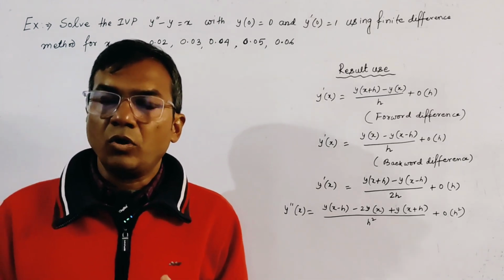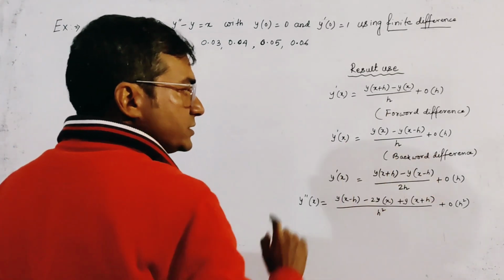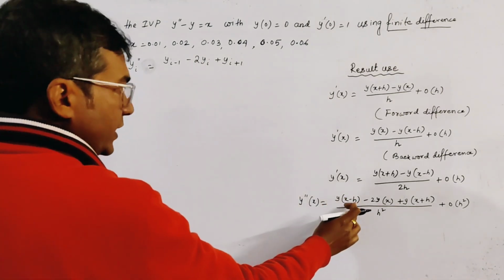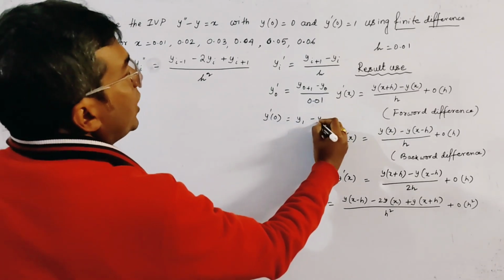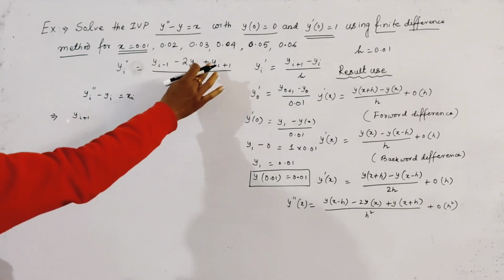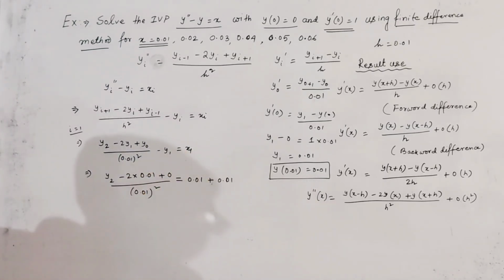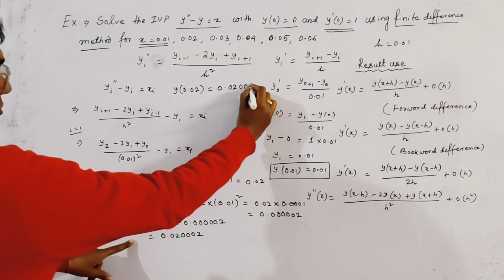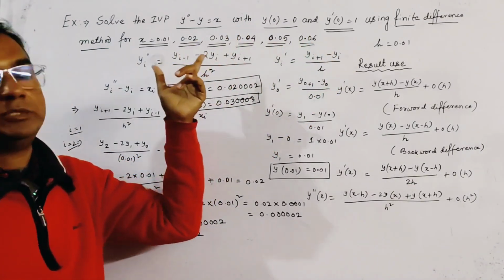Finite Difference Method of solving (Second Order ODE) Initial Value Problem(IVP). Application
Algorithm, Iteration Formula of Finite Difference Method for solving BVP of ODE. Derivation of method in details.(Part-A).👇
Find the quadratic polynomial which takes the same values as f(x) at x= -1,0,1 and integrate it to prove that integration -1 to 1 f(x)dx=1/3[f(-1)+4f(0)+f(1)].👇
How big should the spacing h so that error in computing integration 1.8 to 3.4 e^x dx using Trapezoidal rule, is less than or equal to 0.5×10^-5
3rd Lecture (Part -B)of finite Difference.
3rd Lecture (Part -A)of finite Difference.
1st Lecture of finite Difference.